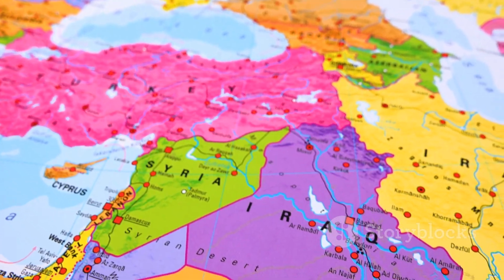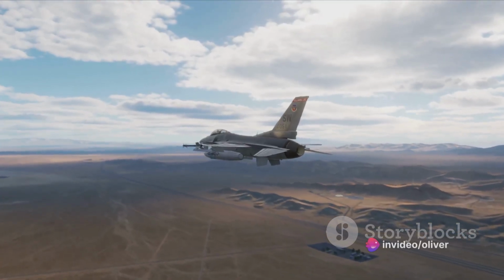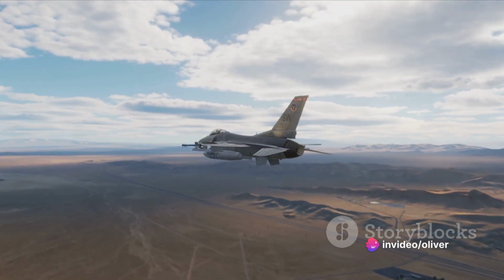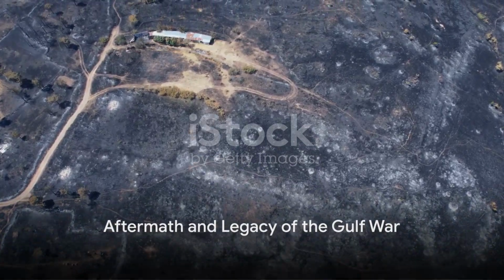Gulf War The Prelude and the Storm